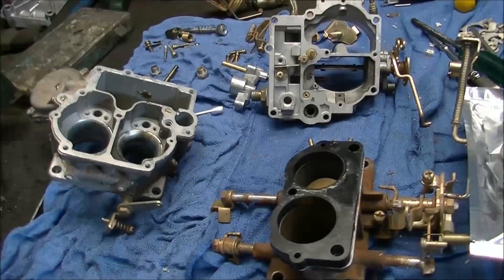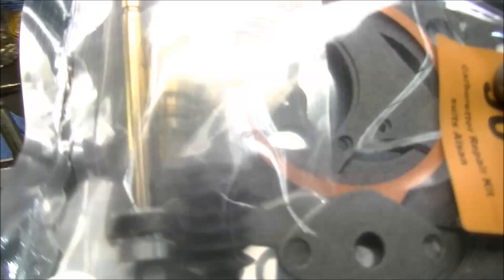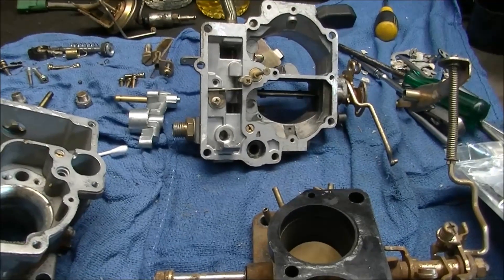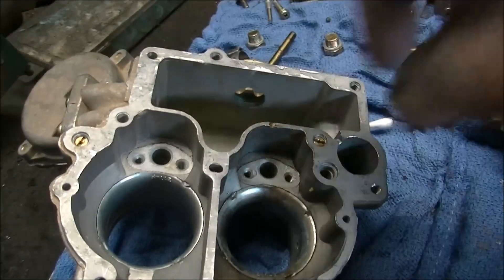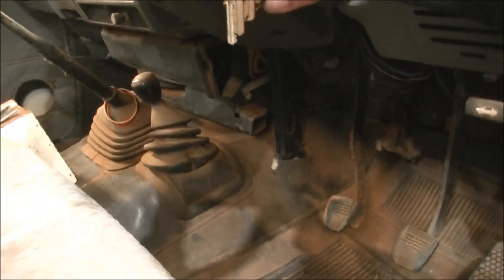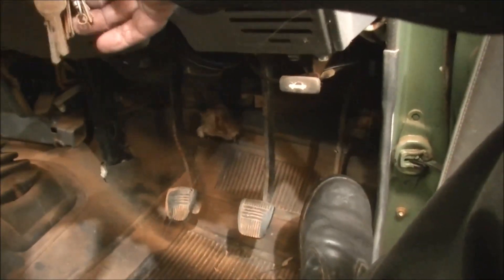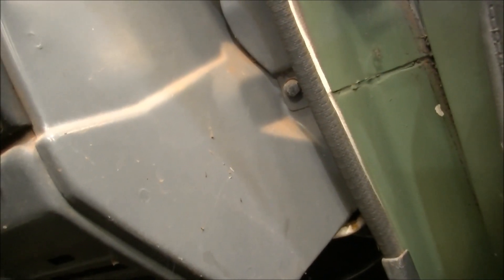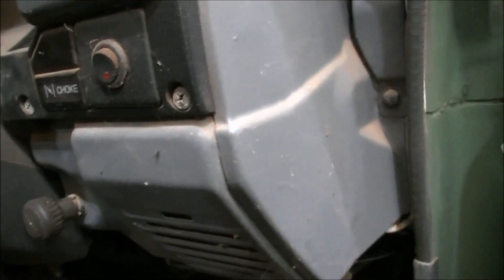Troopy carb kit arrived..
Carby cleaned and fresh fuel...Lets see how it sounds now.